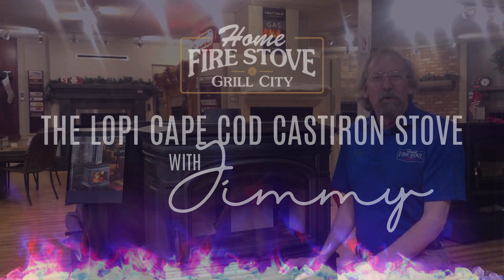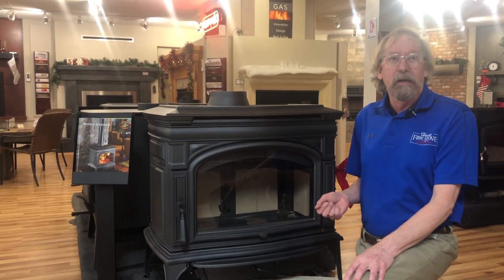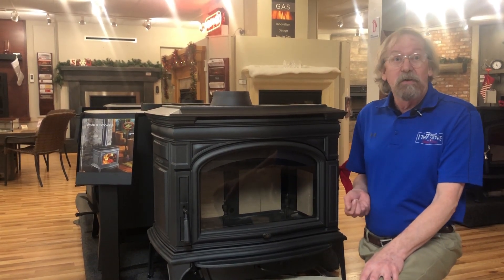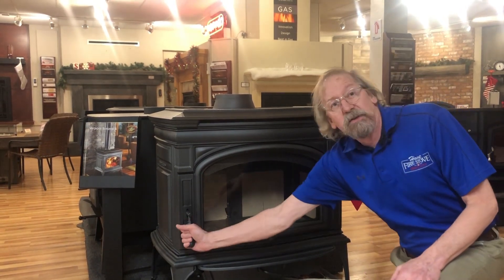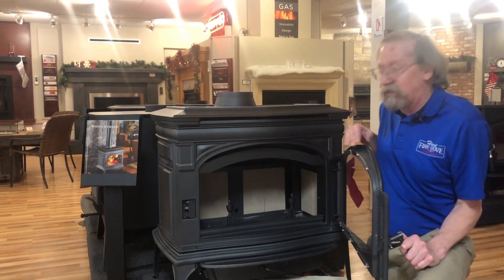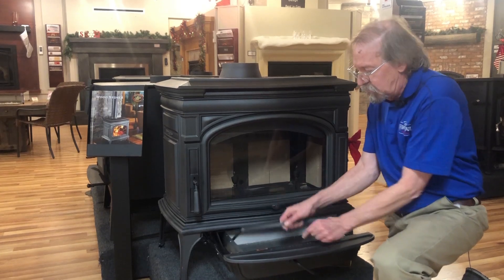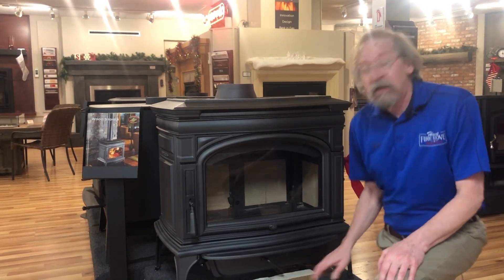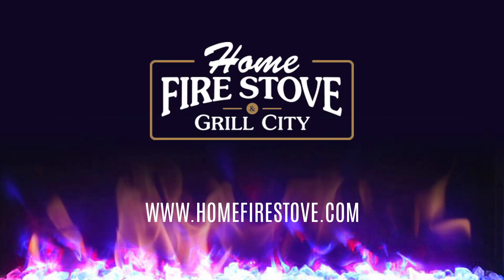Lopi Cape Cod Cast Iron Stove with Jimmy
Jimmy shows us all the great features of the Lopi Cape Cod Cast Iron Stove. Learn the benefits of the catalytic combustor for a cleaner burn. For all of your fireplace needs stop by Home Fire Stove in Salem Oregon or visit us